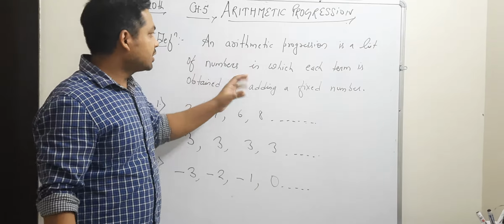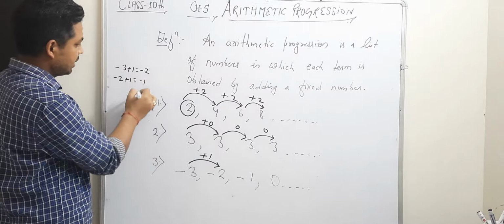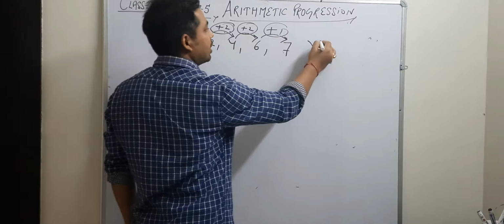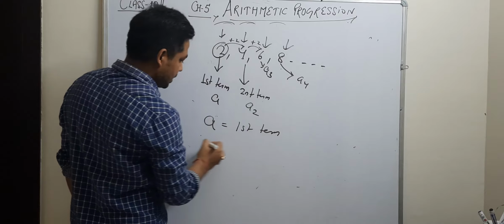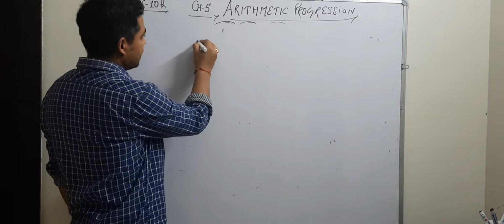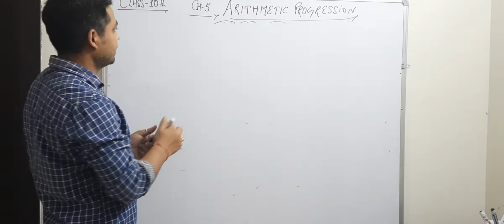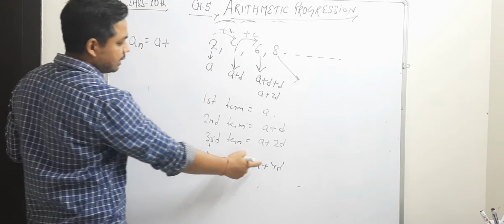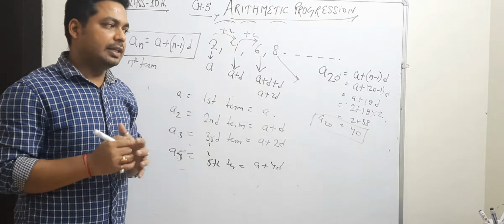Introduction Arithmetic Progression|Class 10th|CBSE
About Video:- Arithmetic Progression || Class    10th

About Channel

About Teacher:- Vikas Sir
                                Mathabit Tutorials